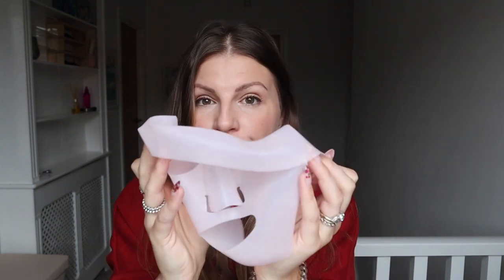Easy Eco Beauty Swaps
Silicone Reusable Sheet Mask

Jade Roller

Bamboo Cotton Pads

Safety Razor

Razor Blades

Welcome!